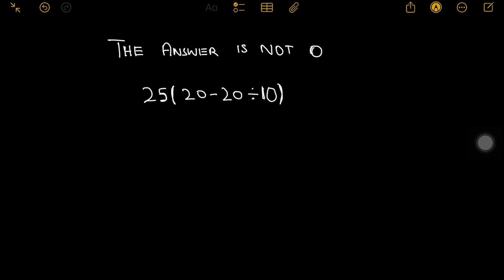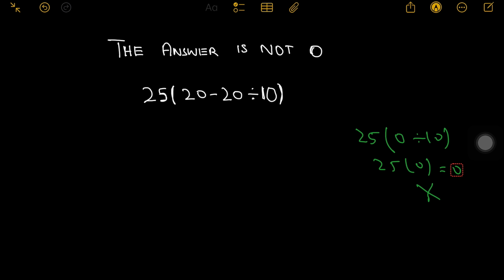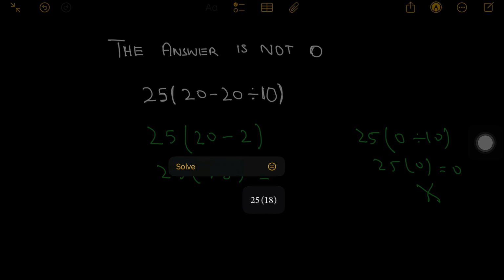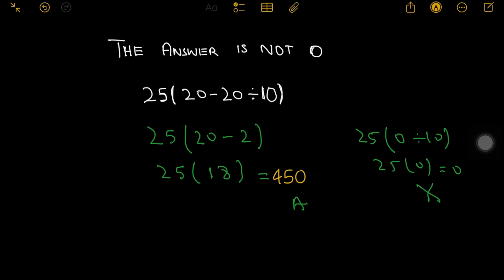How to find the exact answer of This Pemdas Example? (Step by step)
"Get ready to master PEMDAS!  Need help solving complex math expressions?  In this video, we'll break down a step-by-step guide on how to find the exact answer to a PEMDAS example. Follow along and learn how to apply the order of operations (Parentheses, Exponents, Multiplication and Division, and Addition and Subtraction) to solve math problems with confidence!
PEMDAS Examples
Order of Operations
Math Tutorials
Step-by-Step Guide
Algebra Help
Math Problems
Solving PEMDAS
PEMDAS Rules
Math Lessons
Algebra Tutorials
Math Solutions
PEMDAS Practice
Math Exercises
Algebra Examples
Math Step-by-Step